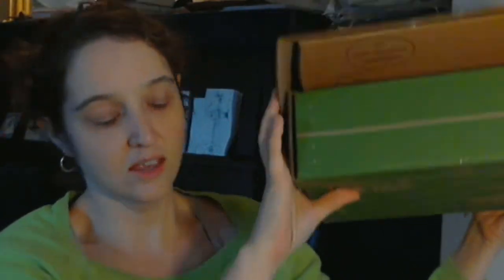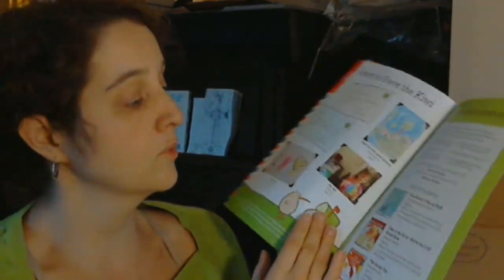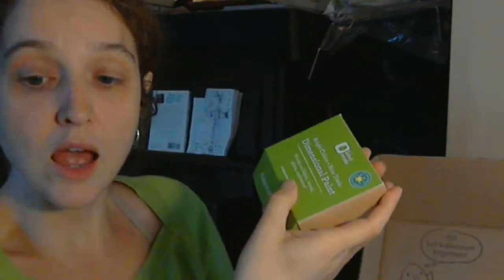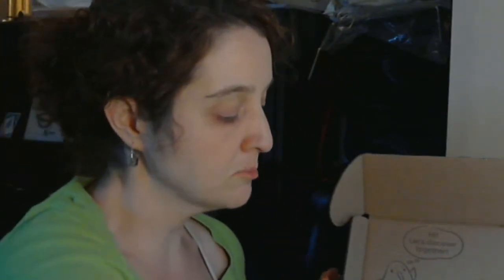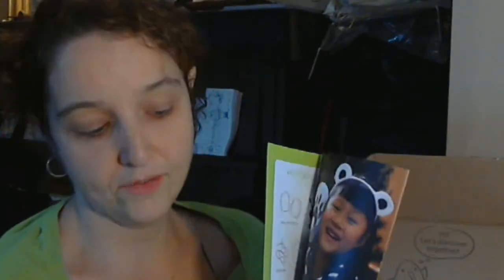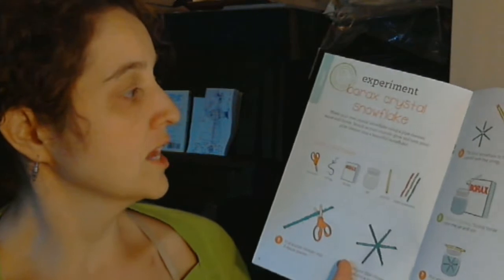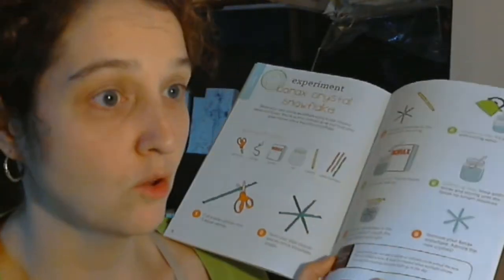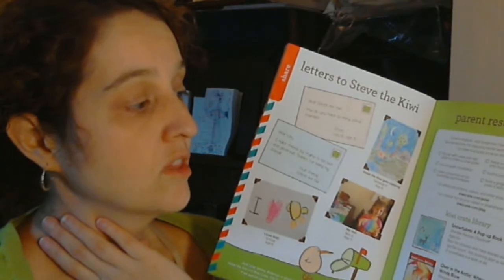Kiwi Box December Unboxing and Reading ASMR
New Kiwi Crate crafts.
1 hour 11 min